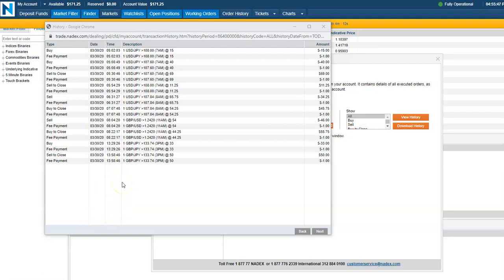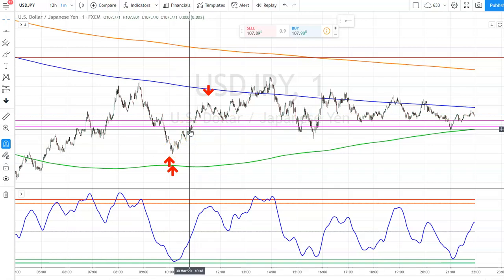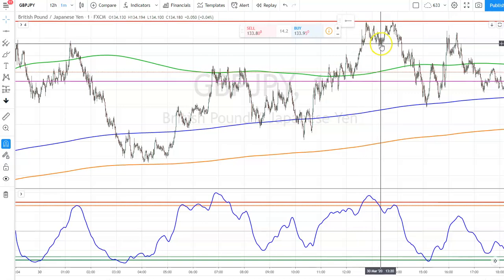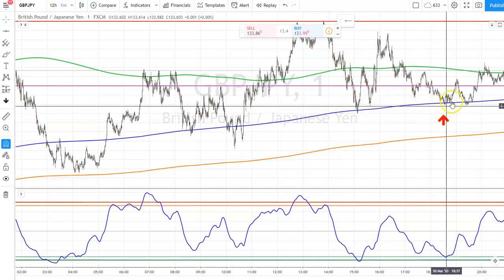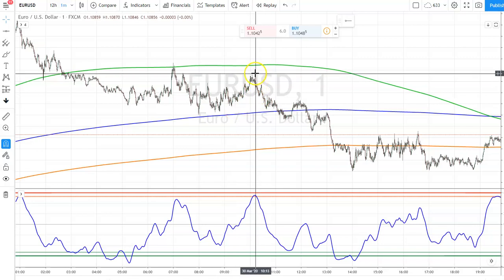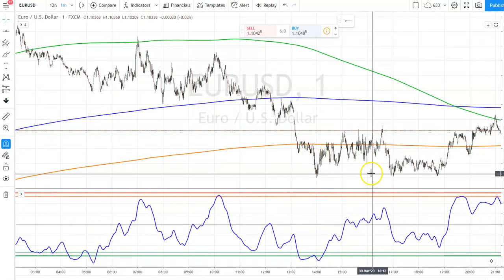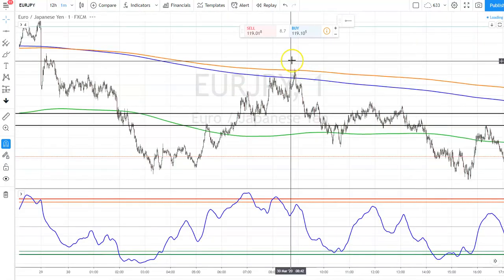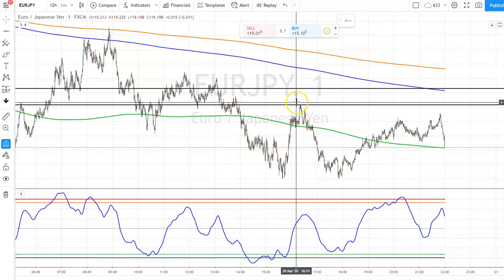Nadex live account challenge $100 - $172 || Day 1 || - Trading made easy!!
This is day 1 of my Nadex live account challenge, where I show you what you can achieve with Nadex binary options. This is trading made easy,  using a safe proven trading strategy. This is live trading with my custom oscillator. I hope you enjoy the video and can see the merit in my trading decisions. $100 - $172 in one day, not a bad start and will give us some breathing room if something should go wrong.